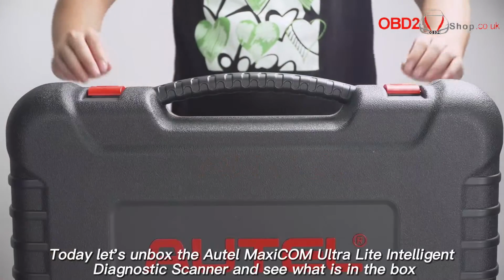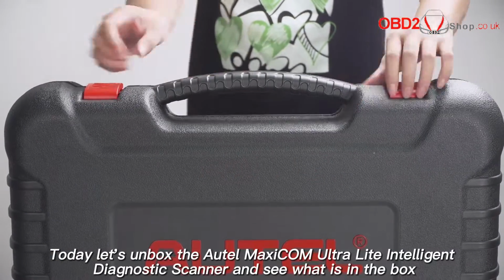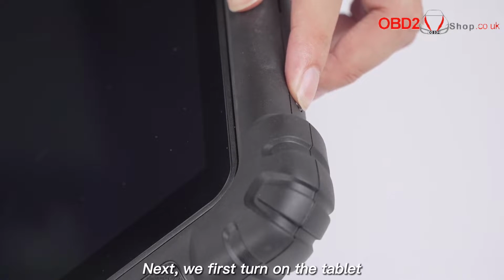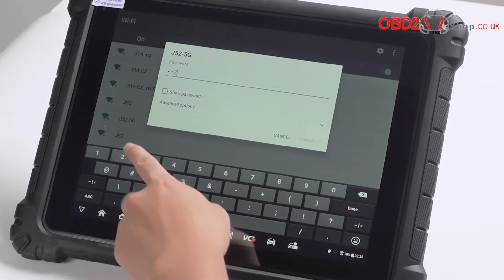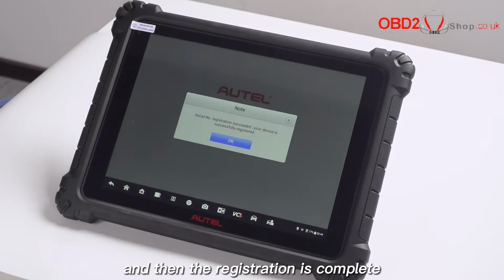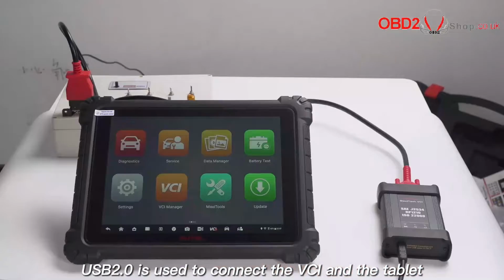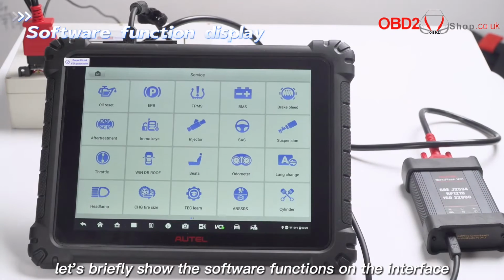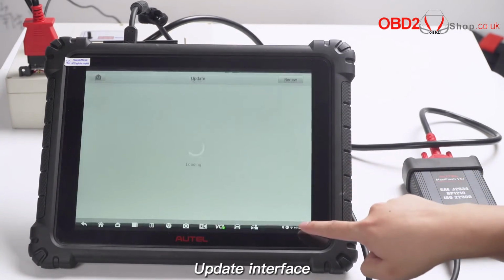Autel MaxiSYS Ultra Lite unboxing and demonstration of functions - obd2shop.co.uk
This is a video of Autel MaxiSYS Ultra Lite unboxing and demonstration of functions.
Skype: OBD2Tool.co.uk